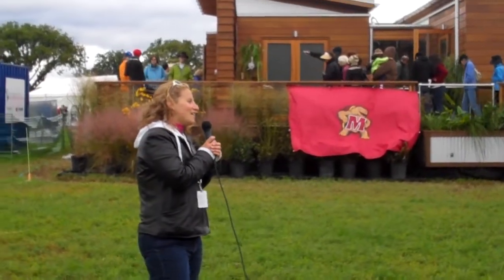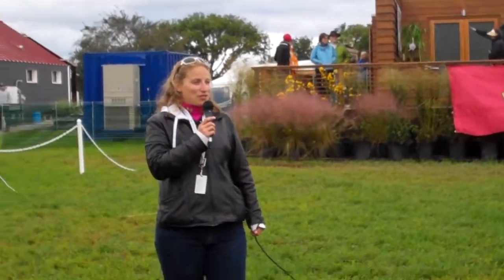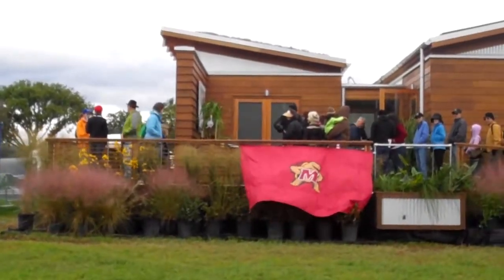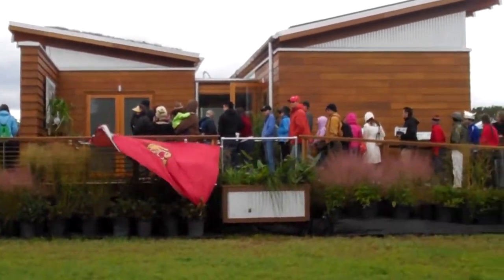Solar Decathlon 2011 - University of Maryland student presentation 10-2-11